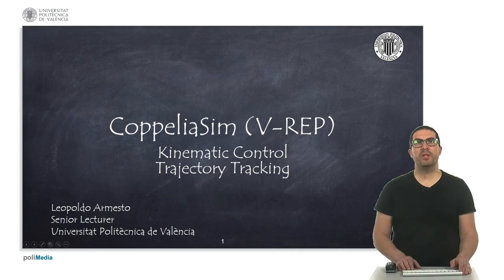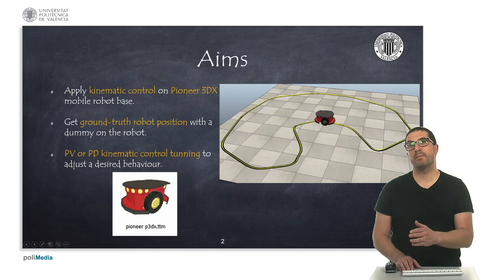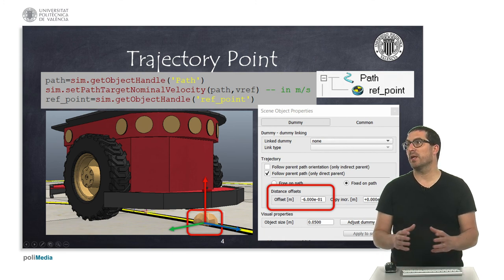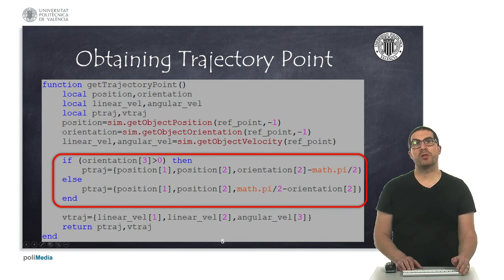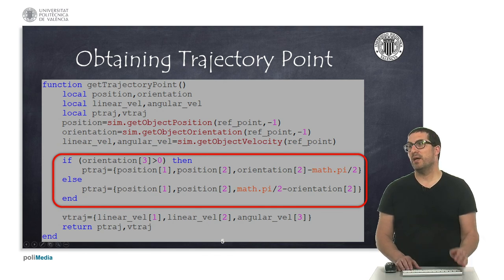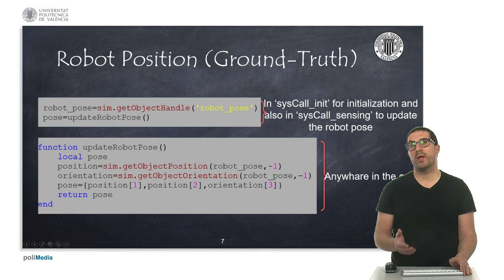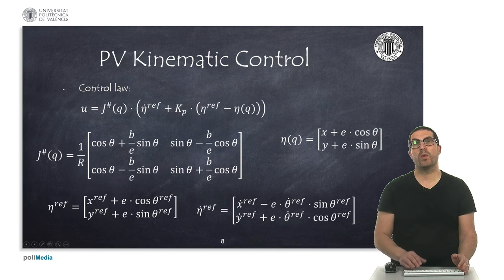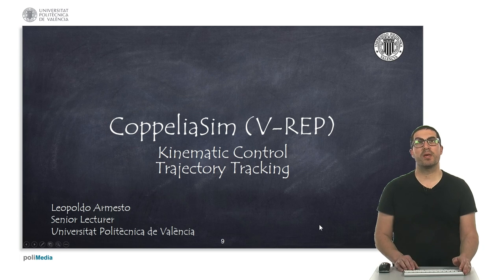How To Implement a Kinematic Control with Trajectory Tracking | CoppeliaSim (V-REP)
This video explains the kinematic control for trajectory tracking with an off-center control using a wheeled mobile robot.

IMPORTANT:
The following instruction is needed in the actuation section since 4.1.0 version.
simHandlePath(sim.handle_all_except_explicit,sim.getSimulationTimeStep())

This video is part of a set of video tutorials on CoppeliaSim (V-REP) used in robotics subjects at the Universitat Politecnica de Valencia.